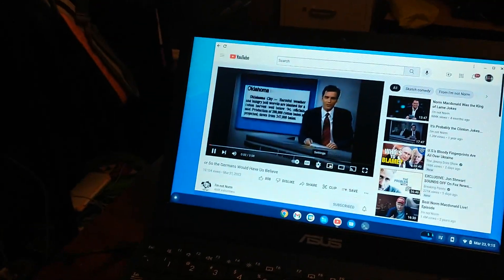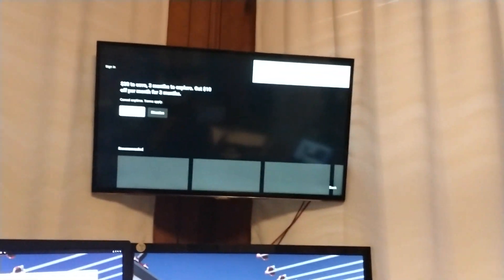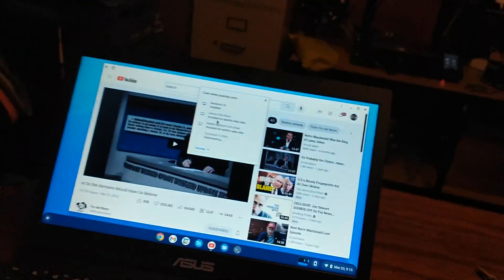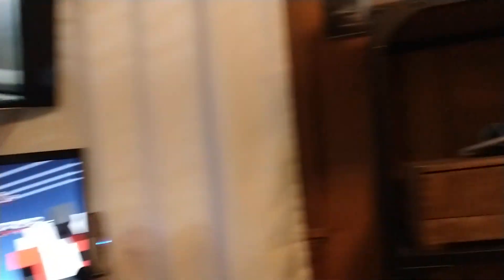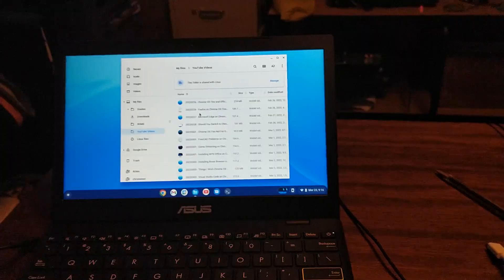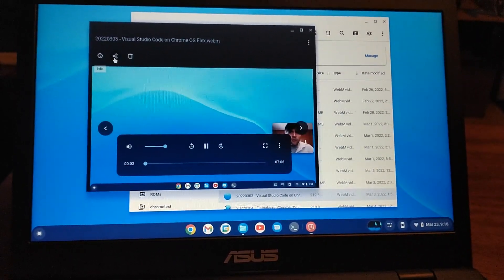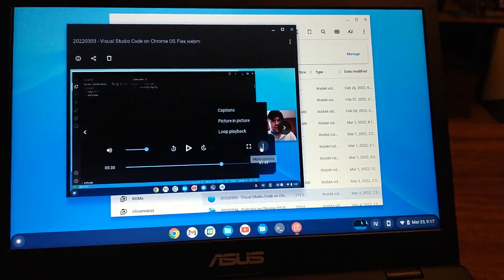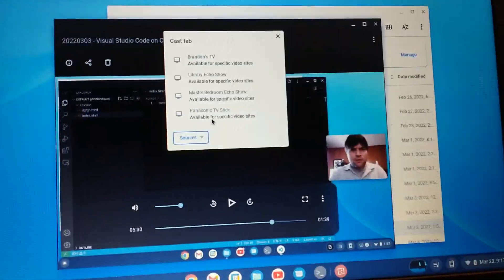Trying to Cast from Chrome OS Flex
Looking at casting video from Chrome OS Flex to a Fire TV device (sorry, I do not have an actual Chromecast to test with).  Works for YouTube, but troubles with other videos.  Let me know how it works for you!